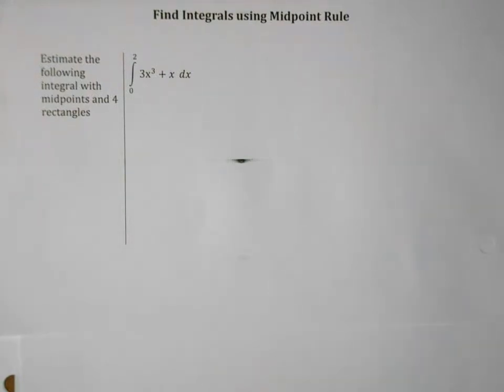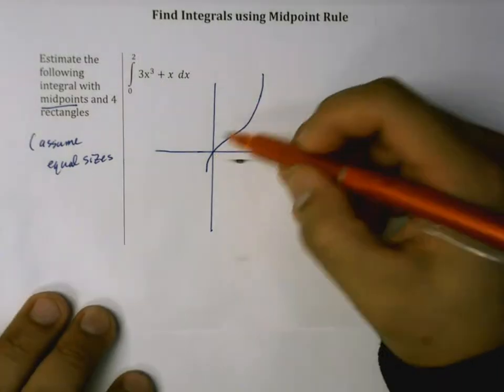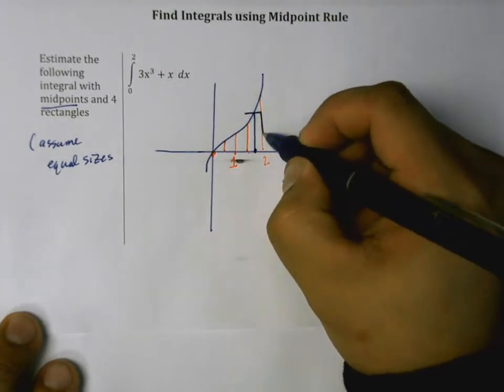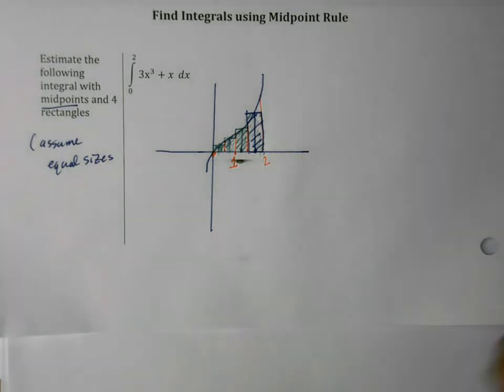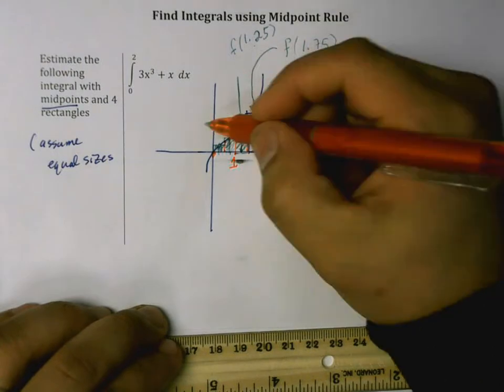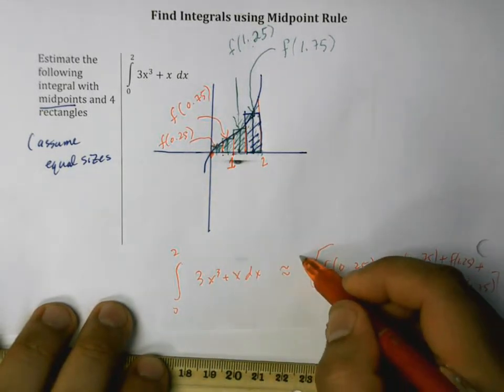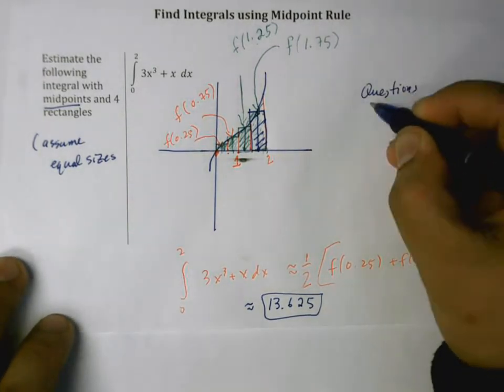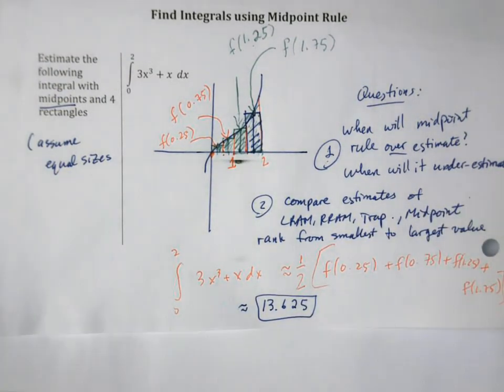4 6 Midpoint Rule